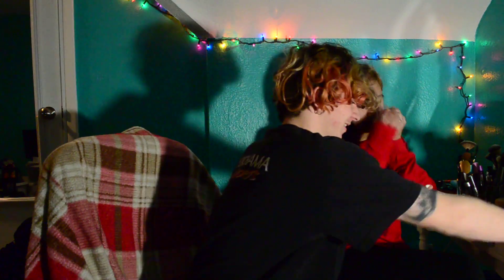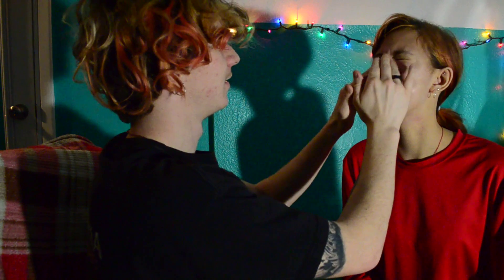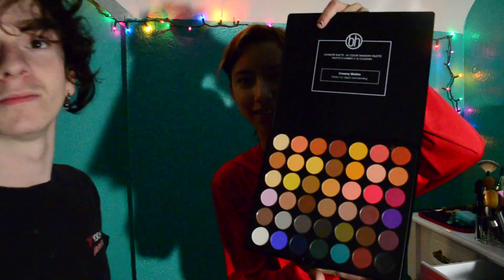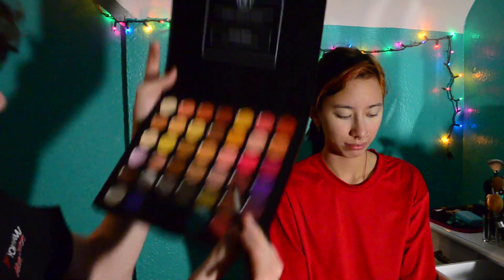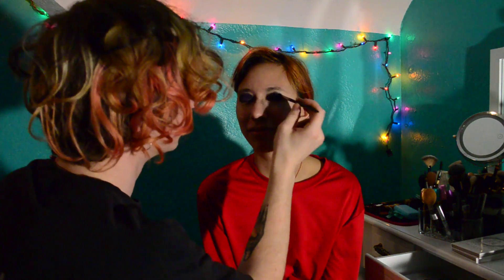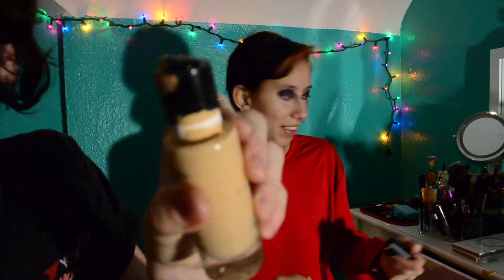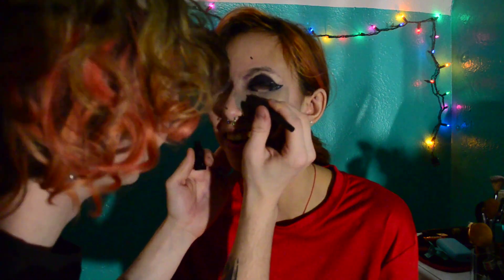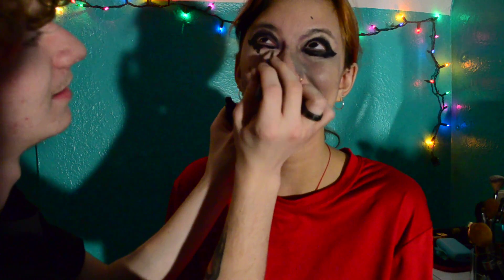Boyfriend Does Girlfriends Makeup (SURPRISINGLY GOOD)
Hope you guys enjoyed this video!!! I don't currently have a set schedule for videos but I will be uploading frequently!!